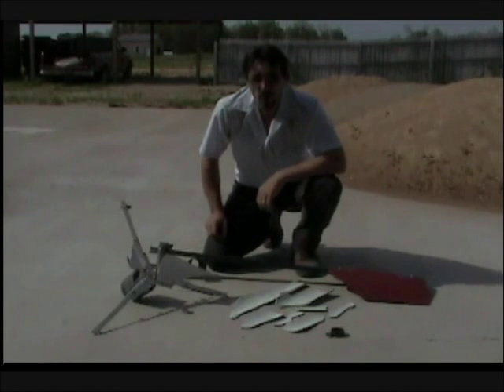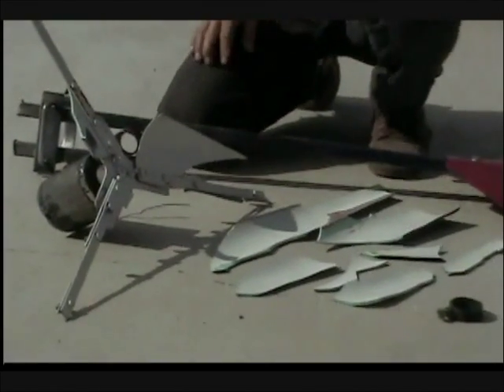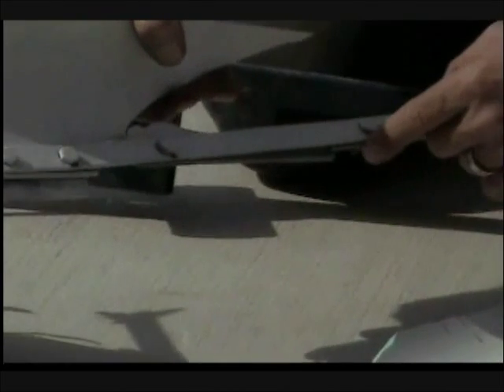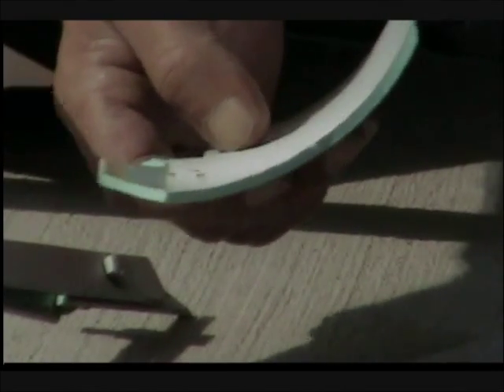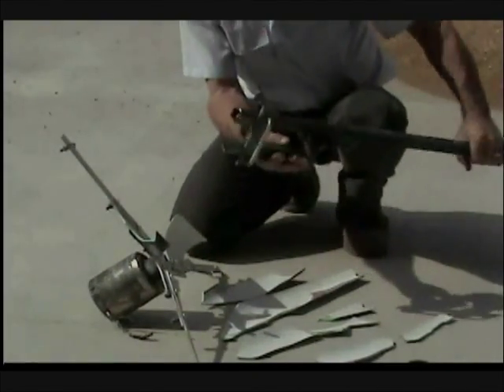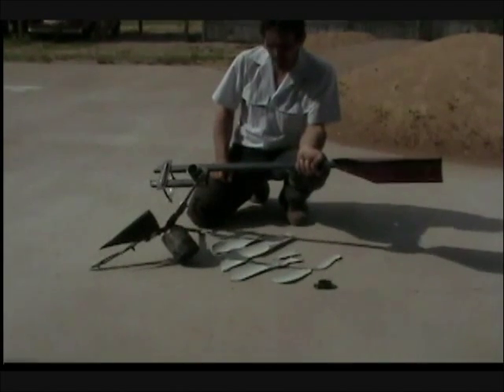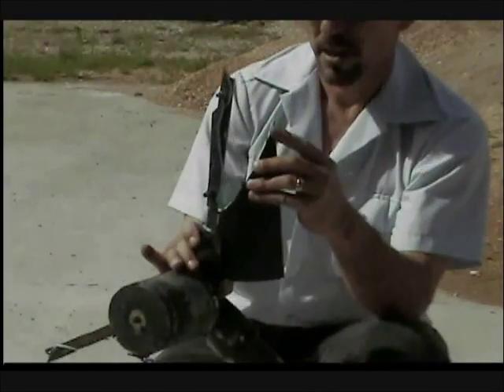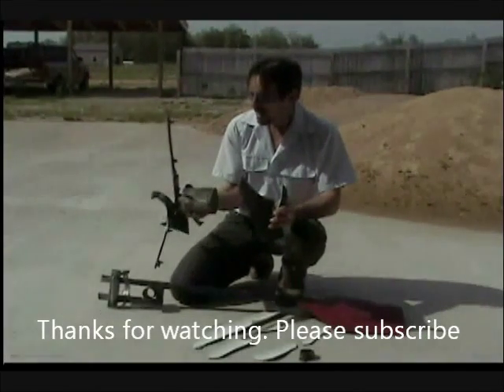PVC Wind Turbine Blades Explode: Review | Missouri Wind and Solar